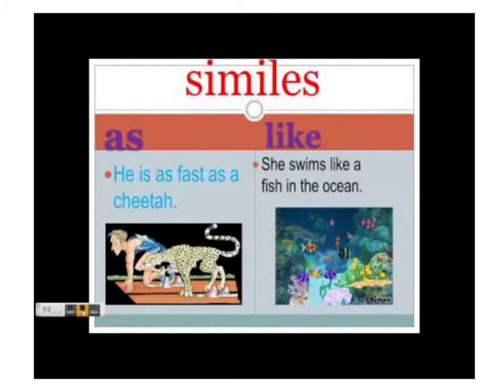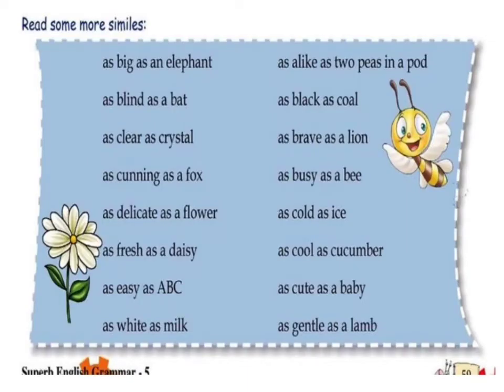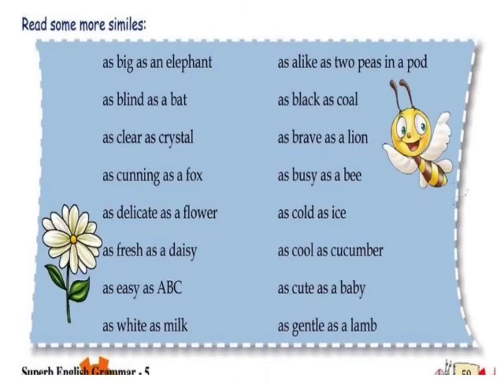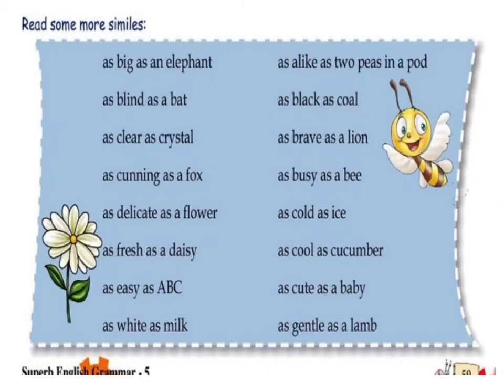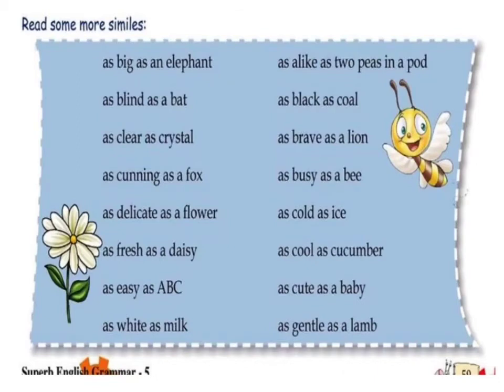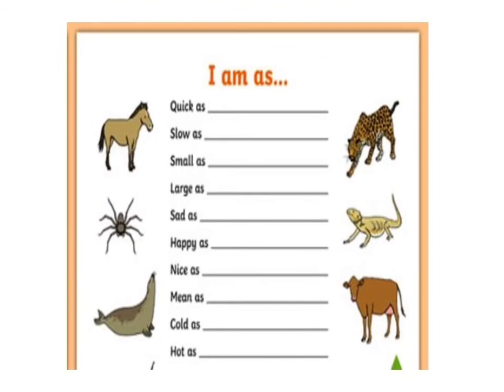CLASS - 5, ENGLISH GRAMMAR, SIMILES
By Ms. NEEMA SINGH